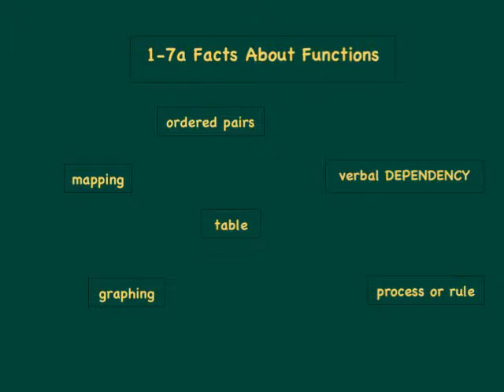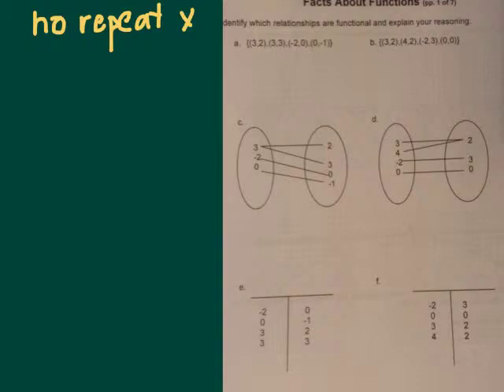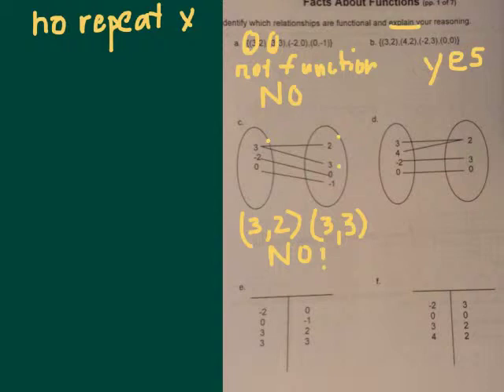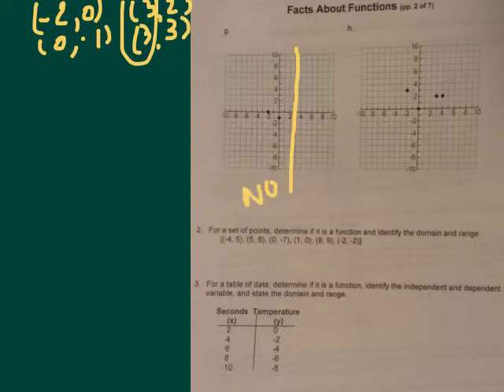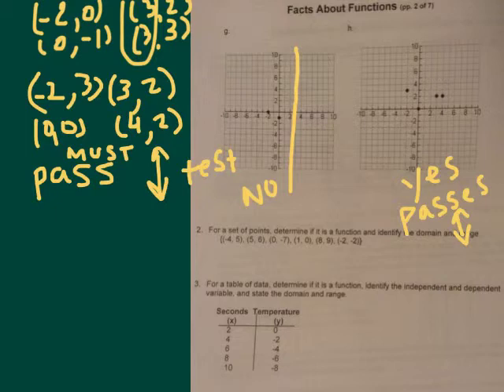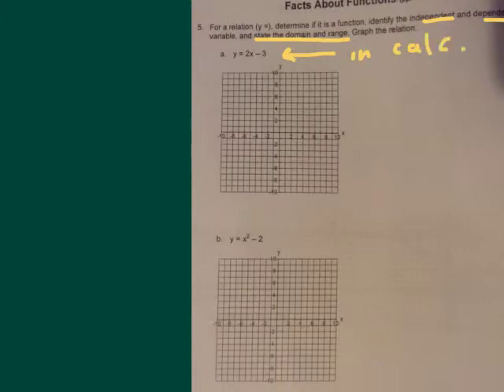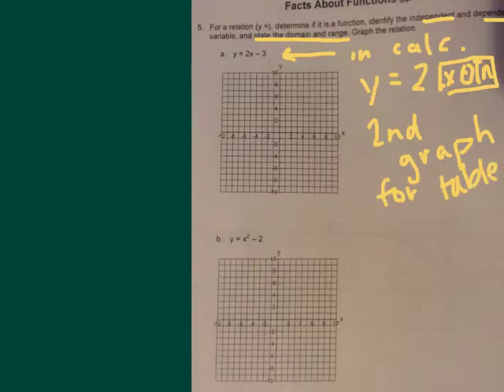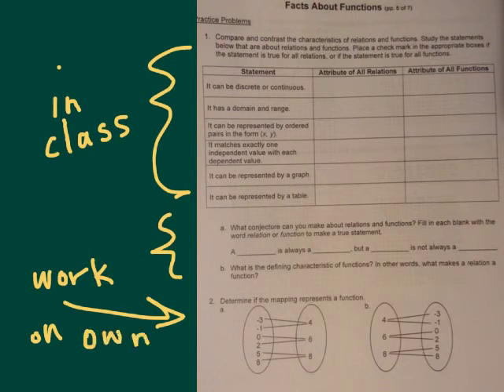1-7a Facts about Functions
1-7a Use your packet page!